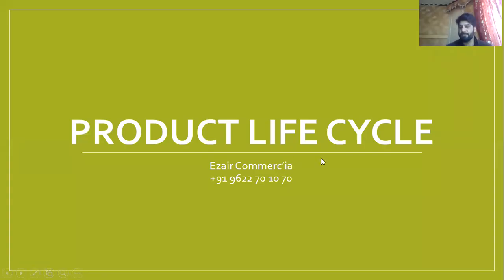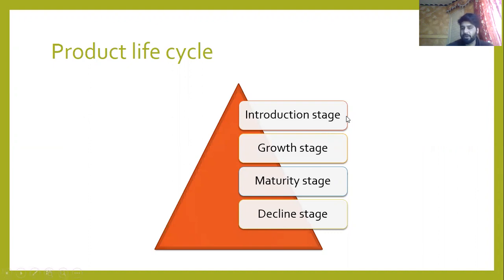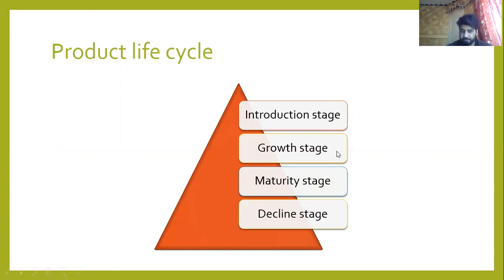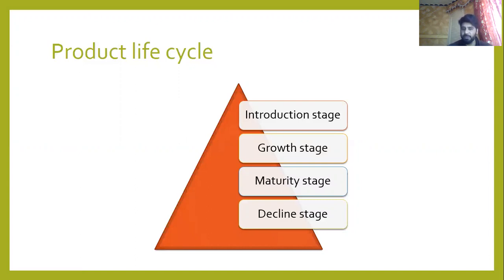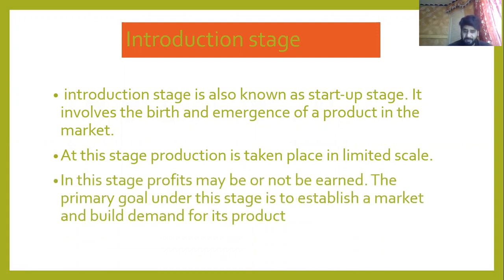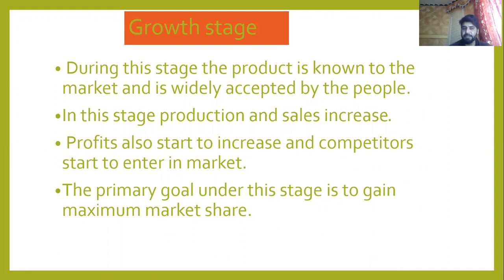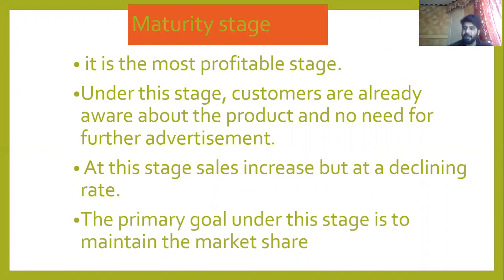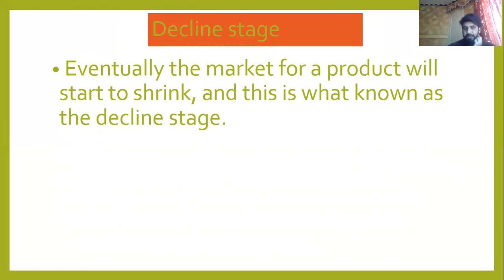Product life cycle